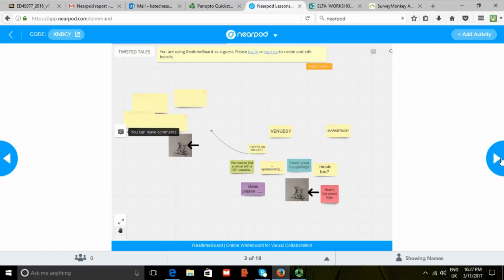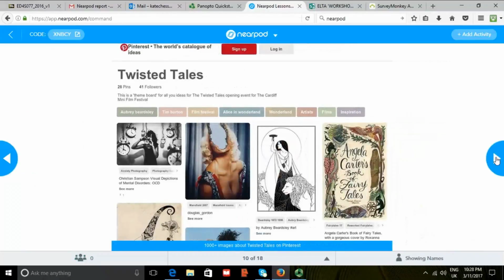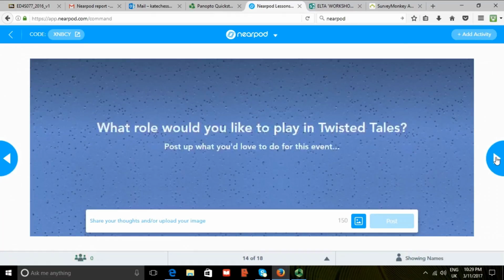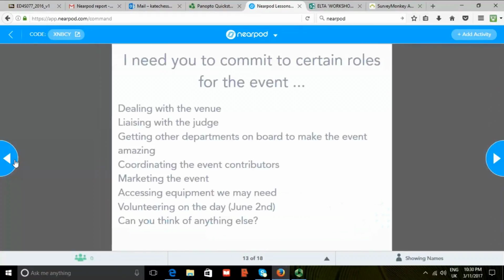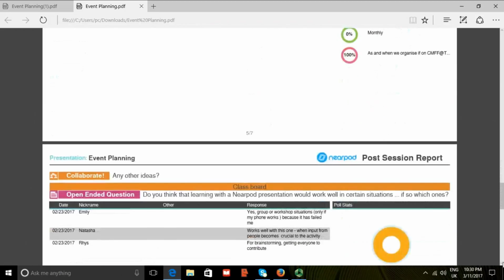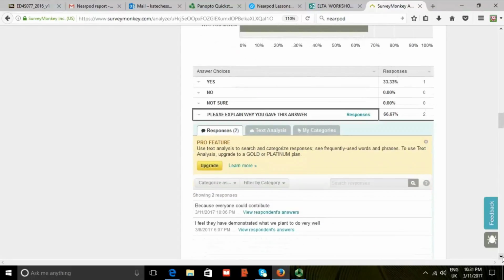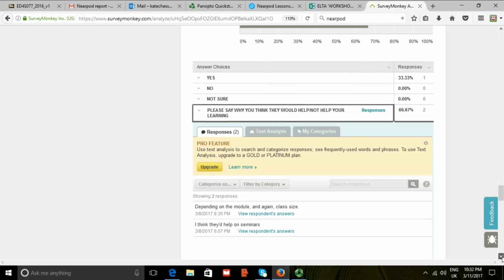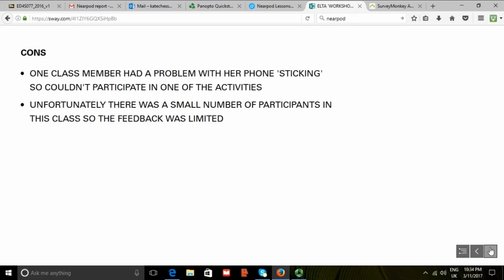Kate ELTA Video